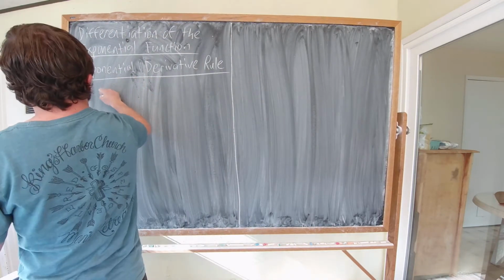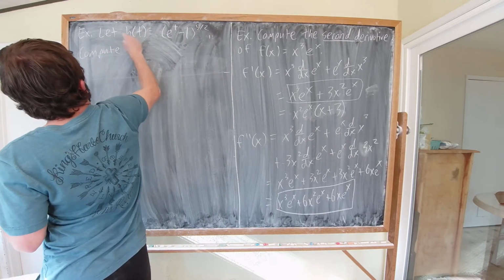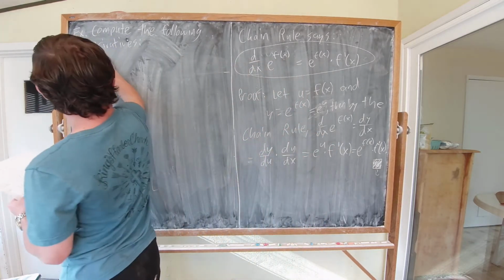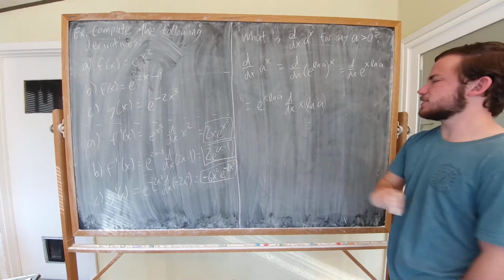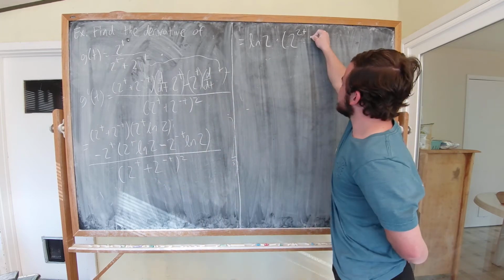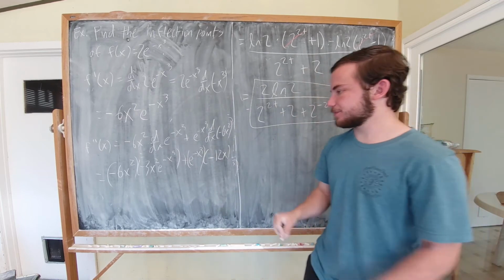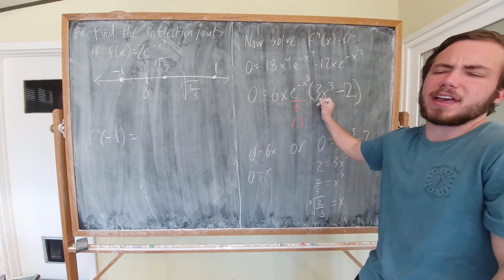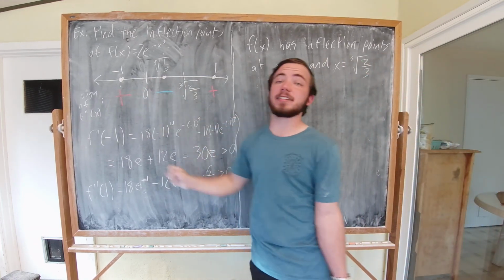Section 5.4 - Differentiation of Exponential Functions